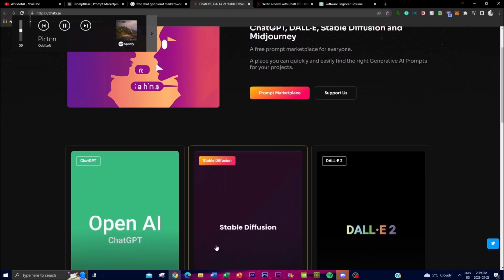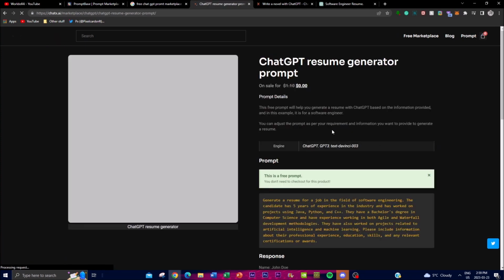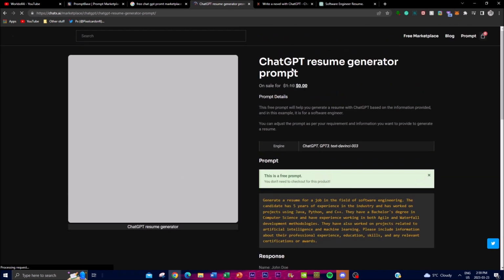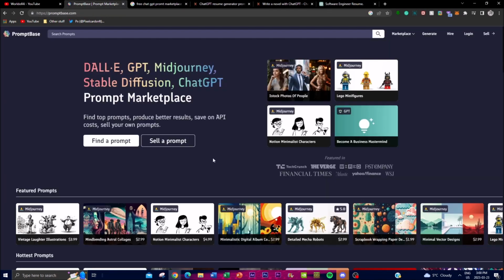Best FREE Chat GPT Prompts to use and Prompt Engineering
Best FREE Chat GPT Prompts and Prompt Engineering

Are you looking to use Chat GPT for free but don't know where to start? In this video, we'll be sharing with you the best Chat GPT prompts that are available for free! Whether you're interested in writing, art, or even making money with Chat GPT, we've got you covered with the best prompts that will help you get the most out of this powerful generative AI tool.

In this video, we'll cover:

What Chat GPT is and how it works
The best free Chat GPT prompts for writing
The best free Chat GPT prompts for AI art
How to make money online with Chat GPT
How to use Chat GPT for free on platforms like Fiverr
If you're interested in learning about prompt engineering, we'll also touch on that topic and discuss how you can use it to get even better results with Chat GPT. By the end of this video, you'll have a better understanding of how to use Chat GPT for free and which prompts you should use to achieve your desired results.

And if you have any questions or comments, leave them down below - we love hearing from our viewers!